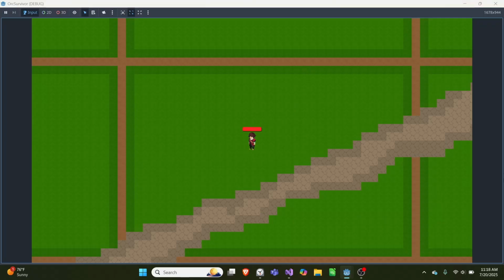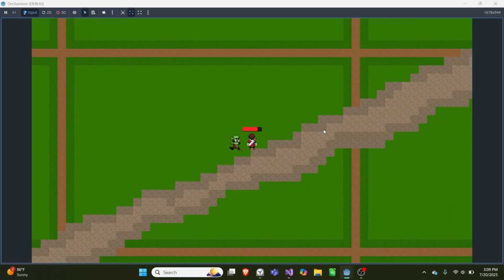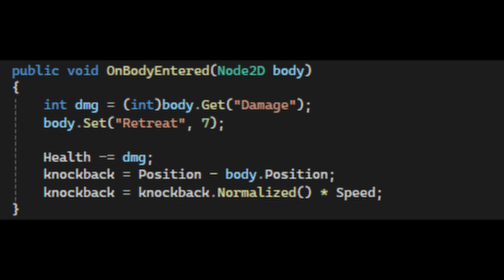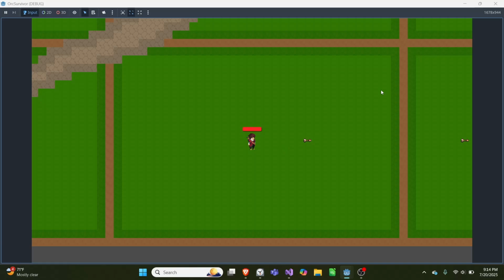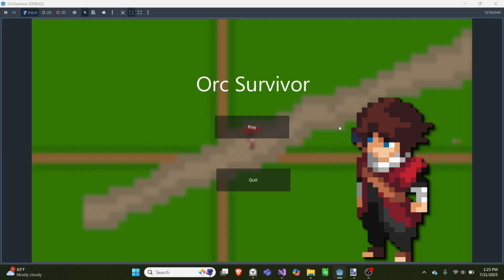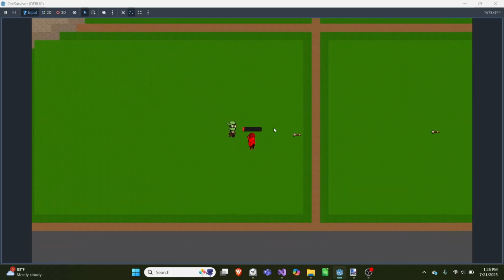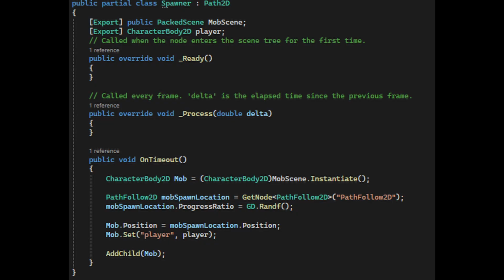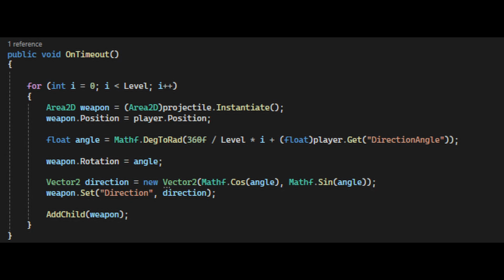Coding a Vampire Survivors Clone in Godot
In this video I make a vampire survivors clone in Godot. I use C#, but this would work in C++ or GDScript. This is a basic demo, and not a complete game